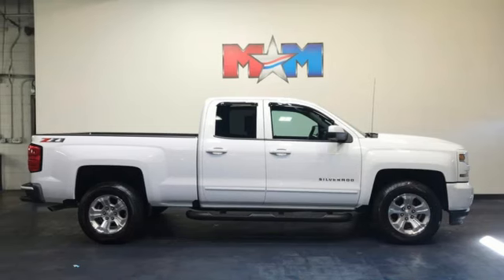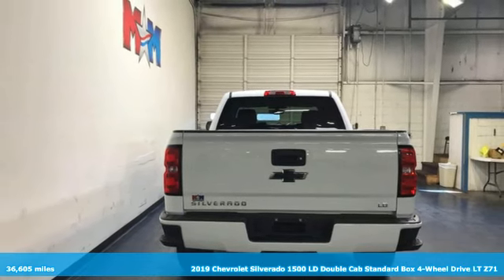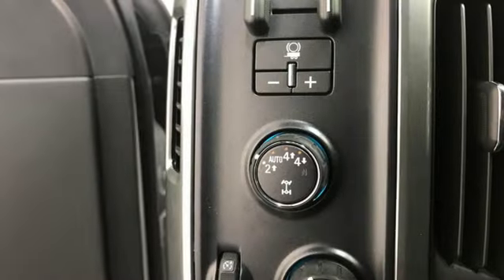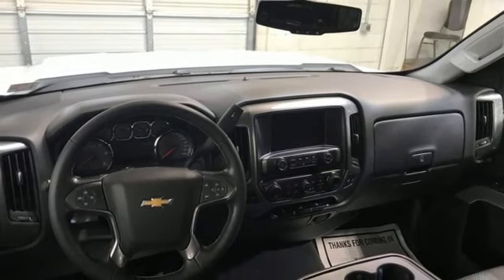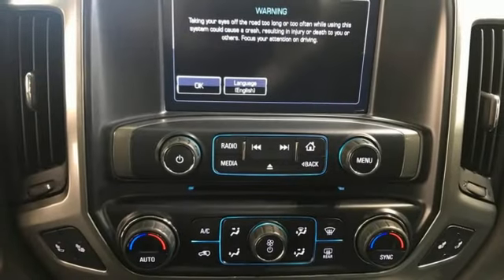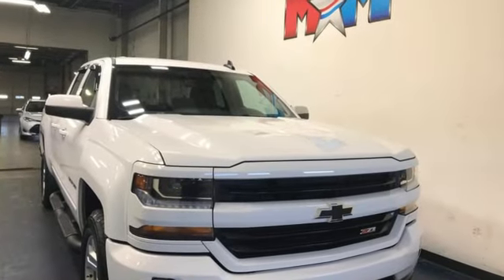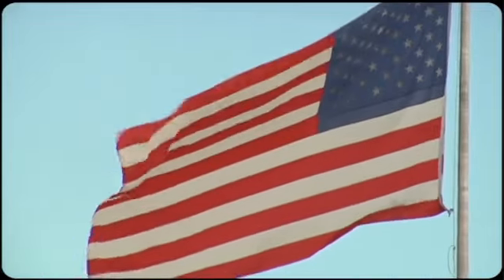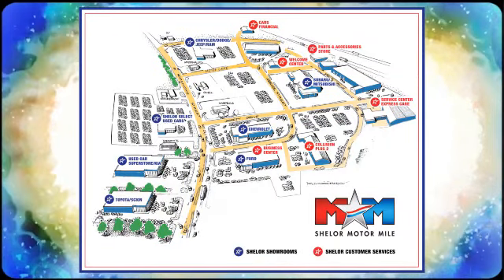Used 2019 Chevrolet Silverado 1500 LD Christiansburg VA Blacksburg, VA X64836 - SOLD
Year: 2019
Make: Chevrolet
Model: Silverado 1500 LD
Trim: Extended Cab Pickup
Engine: 5.3L 8 Cylinder Engine
Transmission: 6-Speed A/T
Color: Summit White
Interior: Jet Black
Mileage: 36605
Stock #: X64836
VIN: 2GCVKPEC6K1233268
Nice, ONLY 36,605 Miles! WiFi Hotspot, Onboard Communications System, CD Player, Back-Up Camera, 4WD, Aluminum Wheels, Trailer Hitch, ALL STAR EDITION, TRANSMISSION, 6-SPEED AUTOMATIC, ELEC... REMOTE VEHICLE STARTER SYSTEM SEE MORE!br /br /KEY FEATURES INCLUDEbr /Back-Up Camera, CD Player, Onboard Communications System, Trailer Hitch, Aluminum Wheels, WiFi Hotspot Satellite Radio, Privacy Glass, Keyless Entry, Steering Wheel Controls, Electronic Stability Control. br /br /OPTION PACKAGESbr /includes (AG1) driver 10-way power seat adjuster, (CJ2) dual-zone climate control, (BTV) Remote Vehicle Starter system, (C49) rear-window defogger, (N37) manual tilt and telescopic steering column, (KI4) 110-volt power outlet and (JL1) Integrated trailer brake controller (Includes (KA1) heated driver and front passenger seats and (CGN) spray-on bedliner. Includes (UTJ) Theft-deterrent system.), with seek-and-scan and digital clock, includes BluetoothA® streaming audio for music and select phones; USB ports; auxiliary jack; voice-activated technology for radio and phone; and Shop with the ability to browse, select and install apps to your vehicle. Apps include Pandora, iHeartRadio, The Weather Channel and more. (STD), includes aluminum block construction (355 hp [265 kW] @ 5600 rpm, 383 lb-ft of torque [518 Nm] @ 4100 rpm; more than 300 lb-ft of torque from 2000 to 5600 rpm) (STD), with overdrive and tow/haul mode. Includes Cruise Grade Braking and Powertrain Grade Braking (STD). New Tires br /br /EXPERTS ARE SAYINGbr /AutoCheck One Owner br /br /VISIT US TODAYbr /At Shelor Motor Mile we have a price and payment to fit any budget. Our big selection means even bigger savings! Need extra spending money? Shelor wants your vehicle, and we're paying top dollar! br /br /Tax DMV Fees & $597 processing fee are not included in vehicle prices shown and must be paid by the purchaser. Vehicle information and equipment is based off standard equipment as decoded from VIN and may vary from vehicle to vehicle.br / Chevrolet Ford Chrysler Dodge Jeep & Ram prices include current factory rebates and incentives some of which may require financing through the manufacturer and/or the customer must own/trade a certain make of vehicle. Residency restrictions apply see dealer for details and restrictions. All pricing and details are believed to be accurate but we do not warrant or guarantee such accuracy. The prices shown above may vary from region to region as will incentives and are subject to change.